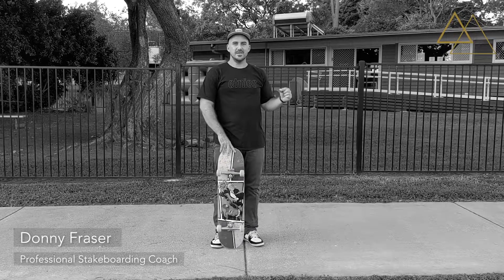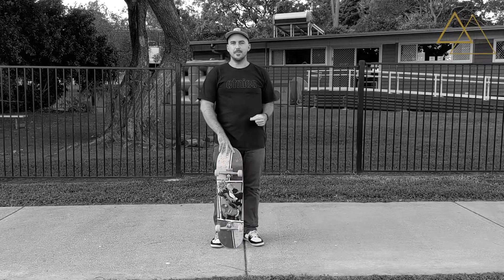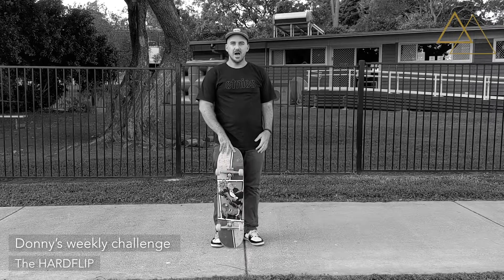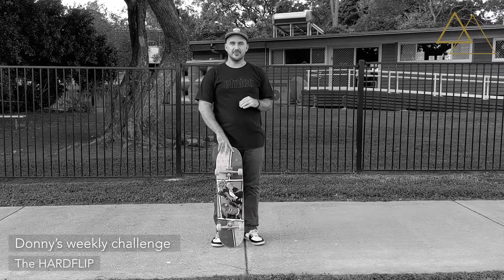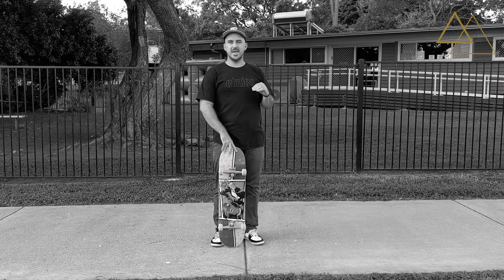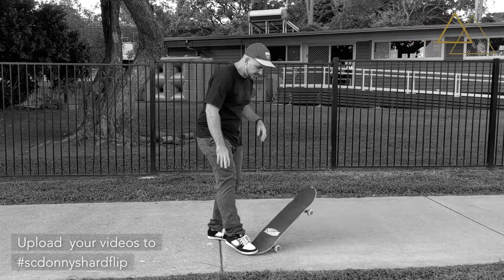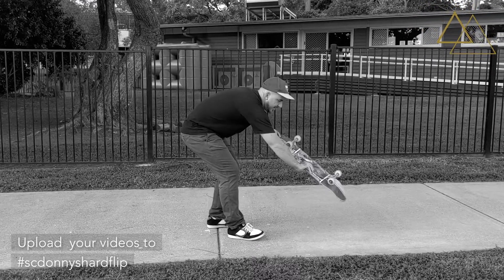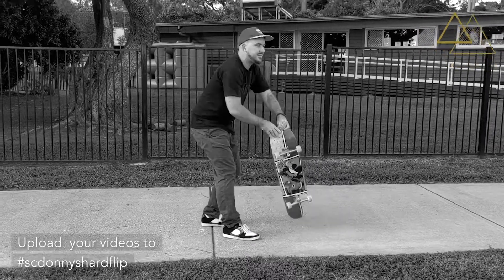Donny Fraser ISO challenge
The Donny Fraser HardFlip challenge for Isolation.